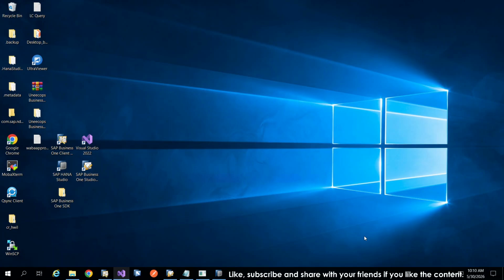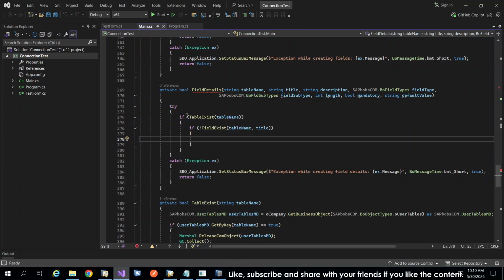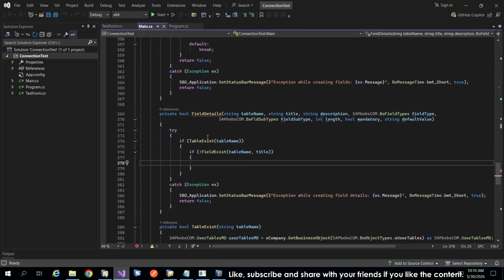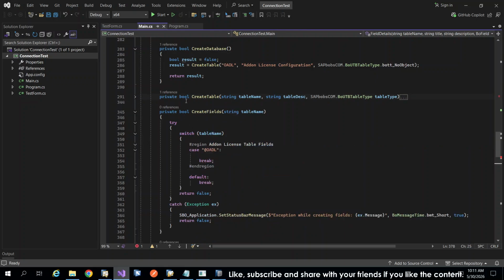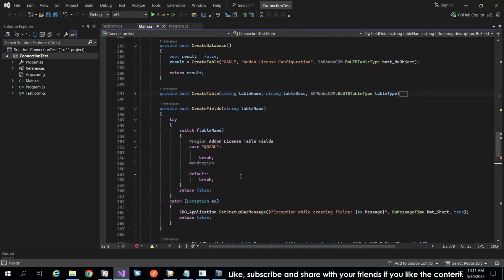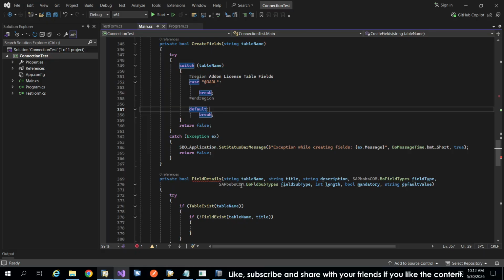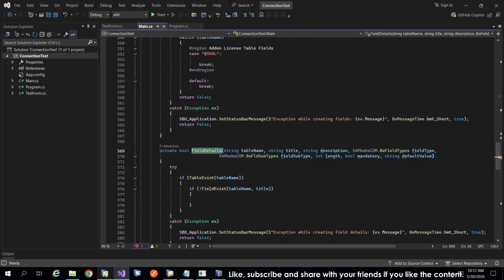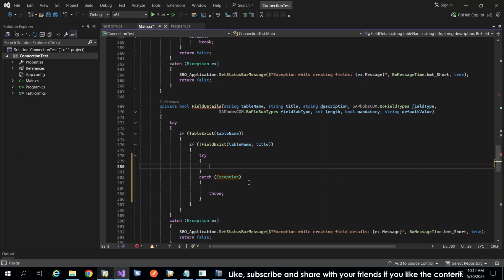SAP B1 SDK Video 15: UDT, UDF & UDO Explained (Part 2) | Creating User Defined Fields & Objects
In this Video 15 of SAP B1 SDK Tutorial series, we dive into one of the most important customization concepts in SAP Business One Development — User Defined Tables (UDT), User Defined Fields (UDF), and User Defined Objects (UDO).

This is Part 1, where you will learn the fundamentals and practical approach to creating UDT, UDF, and UDO inside SAP B1 using SDK concepts.

You will understand how SAP B1 allows developers to extend the system without modifying the standard database structure, making your solution scalable and upgrade-safe.

🚀 What you will learn in this video:
What is User Defined Table (UDT) in SAP B1
How to create UDT in SAP B1
Understanding User Defined Fields (UDF)
Basics of User Defined Objects (UDO)
Why UDO is important in SAP B1 SDK development
Real-world use cases for customization

This video is perfect for beginners and developers who want to master SAP Business One SDK customization and extension techniques.

📺 Channel: @foundrybrain (BrainFoundry)